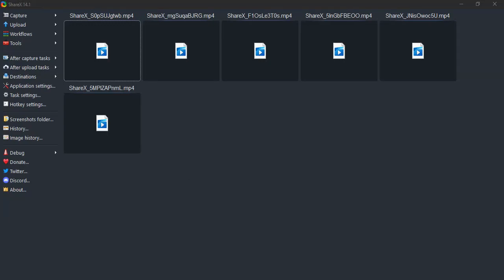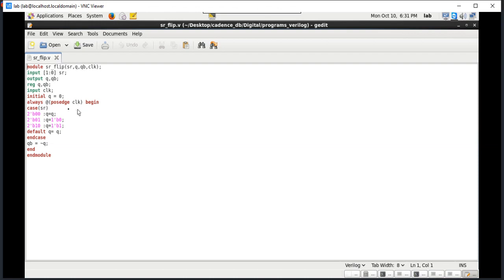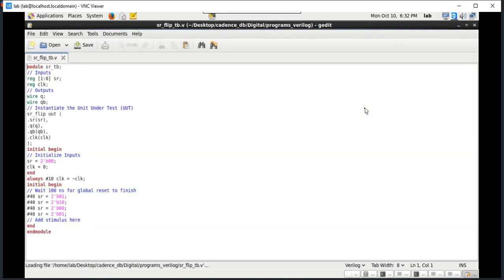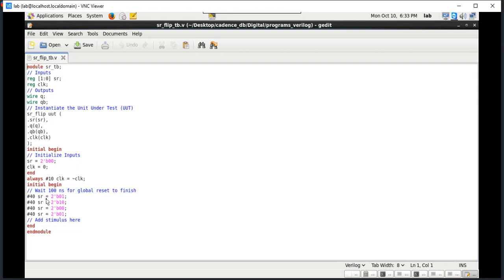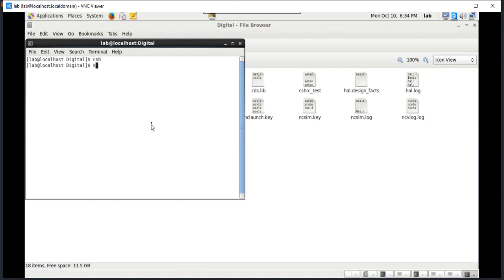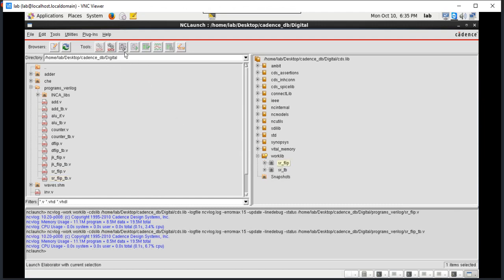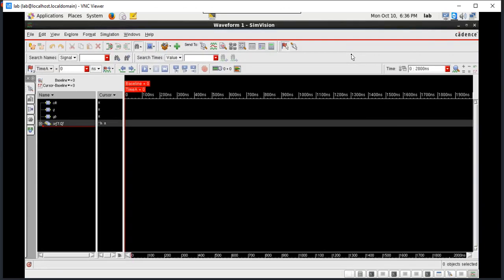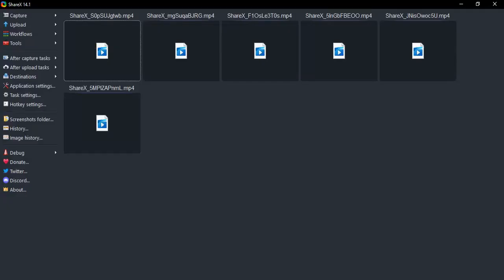ASIC Digital Design : Simulation & Synthesis of SET RESET Flip-Flop(SR FF)|VLSI